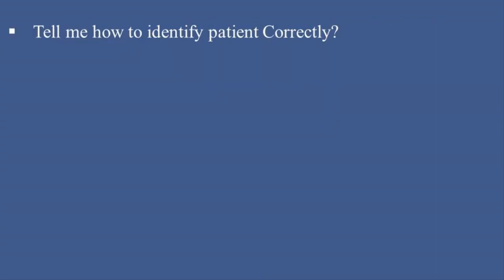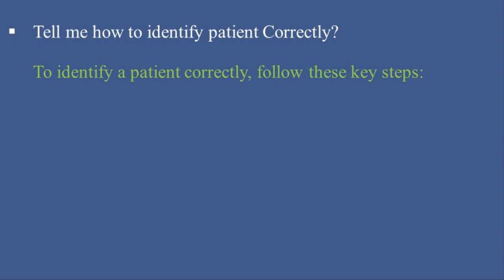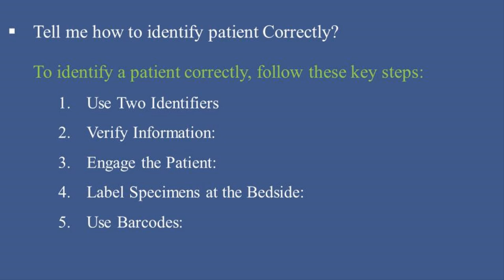JCI QA 01-International Patient Safety Goals (IPSG)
00:00   Tell me how to identify patient Correctly?
To identify a patient correctly, follow these key steps:

00:10   1. Use Two Identifiers: Always use at least two patient identifiers, such as the patient's full name and date of birth, to confirm their identity. Avoid using identifiers that can change, like room numbers.

00:24   2. Verify Information: Check the identifiers against the patient’s wristband, medical records, and any other documentation.

00:33   3. Engage the Patient: Ask the patient to state their full name and date of birth instead of confirming it for them. This reduces the risk of errors.

00:43   4. Label Specimens at the Bedside: Ensure that any samples, such as blood or urine, are labeled with the patient’s identifiers at the time of collection and in the patient’s presence.

00:54   5. Use Barcodes: Implement barcode scanning technology where possible to ensure accurate patient identification and match with their medical records and medications.

By consistently applying these practices, healthcare providers can significantly reduce the risk of patient misidentification and enhance patient safety.

Joint Commission International (JCI)

International Patient Safety Goals (IPSG)
IPSG.1 The ambulatory care organization develops and implements a process to improve
IPSG.2 The ambulatory care organization develops and implements a process to improve
IPSG.2.1 The ambulatory care organization develops and implements a process for reporting
IPSG.2.2 The ambulatory care organization develops and implements a process for handover
IPSG.3 The ambulatory care organization develops and implements a process to improve
IPSG.3.1 The ambulatory care organization develops and implements a process to manage
IPSG.4 The ambulatory care organization develops and implements a process for the preoperative
IPSG.4.1 The ambulatory care organization develops and implements a process for the
time-out that is performed immediately prior to the start of the surgical/invasive
IPSG.5 The ambulatory care organization adopts and implements evidence-based
IPSG.6.1 The ambulatory care organization develops and implements a process to reduce the
risk of patient harm resulting from falls for the organization’s